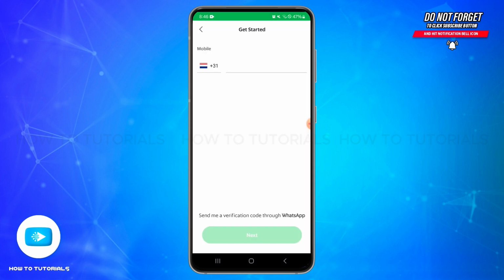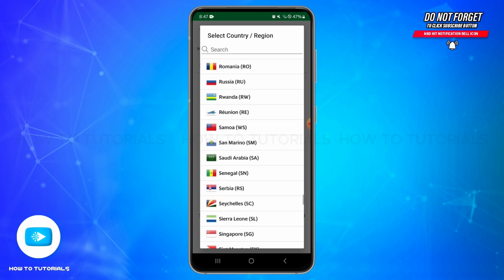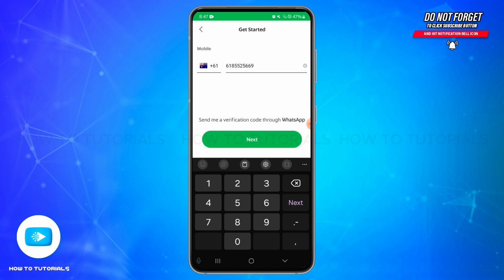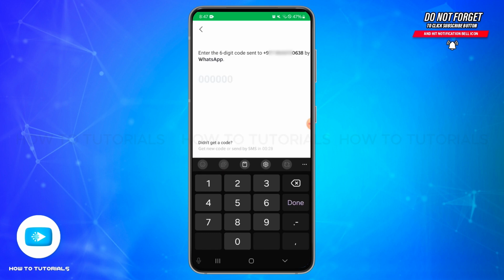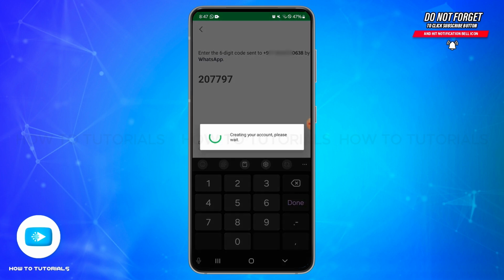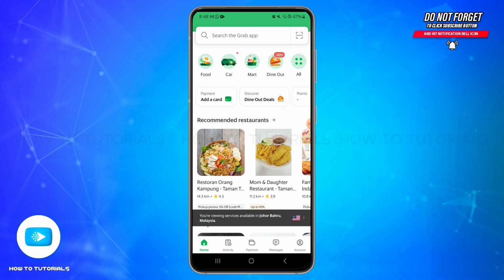How To Create Grab Account 2024 | Sign Up/Register For Grab App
"How To Create Grab Account 2024 | Sign Up/Register For Grab App" - A Video Guide by How To Tutorials.

In this video, we’ll show you how to create a Grab account and get started with the app. Whether you’re using Grab for transportation, food delivery, or other services, this guide will walk you through the sign-up process step by step. Learn how to set up your profile, add payment options, and start using Grab's convenient services.